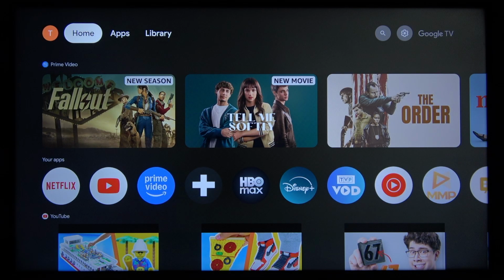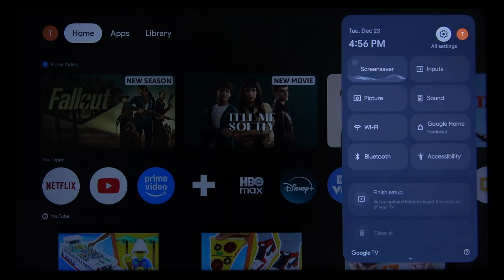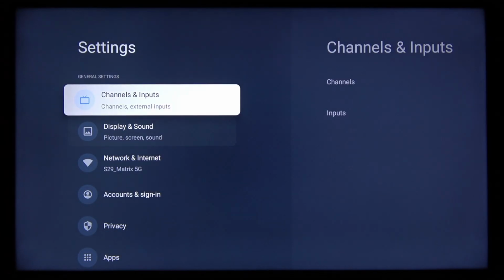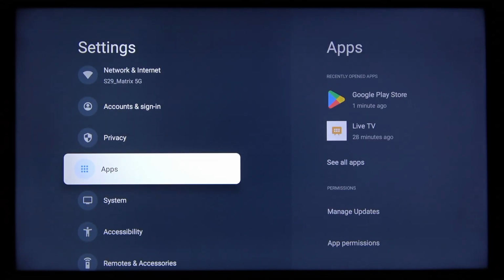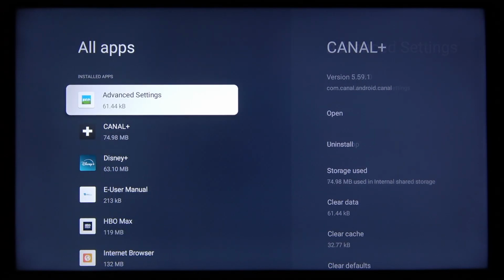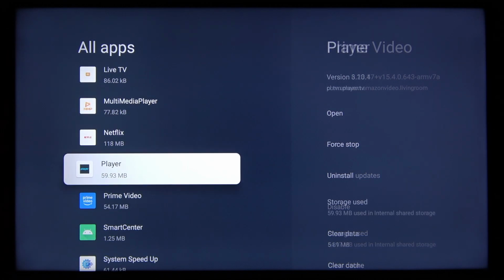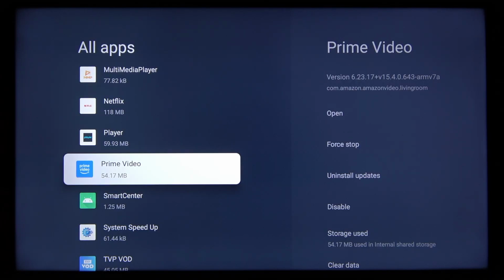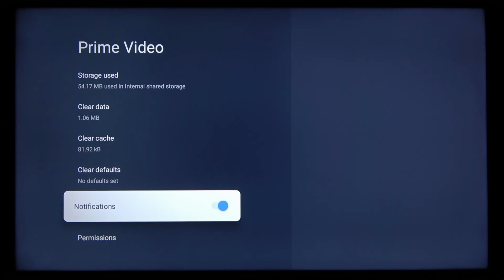PANASONIC TN-43W70AEZ – How to Manage App Notifications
In this video we show how to manage app notifications on the PANASONIC TN-43W70AEZ smart TV. You will learn how to open Settings using the gear button on the remote, go to All Settings → Apps, select See all apps, choose the app you want and turn notifications on or off. These simple steps let you stop unwanted alerts, control which apps can send notifications, and customize your TV experience for fewer interruptions.

How to manage notifications on PANASONIC TN-43W70AEZ?
How to turn off app notifications on PANASONIC TN-43W70AEZ?
How to revoke notification access for an app on PANASONIC TN-43W70AEZ?

0:00 Introduction
0:08 Open Settings (press gear button on remote)
0:26 Go to All Settings → Apps and select "See all apps"
0:43 Select an app and toggle Notifications off or on
1:02 Outro and subscribe